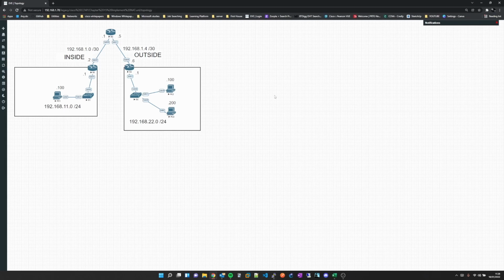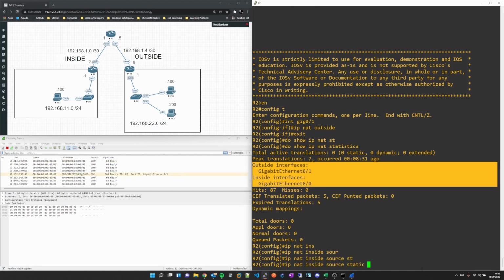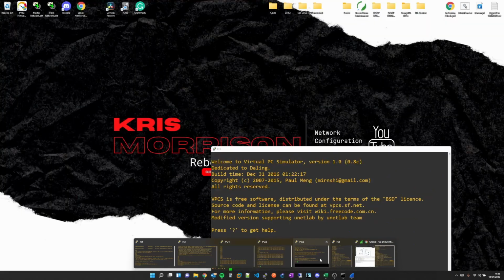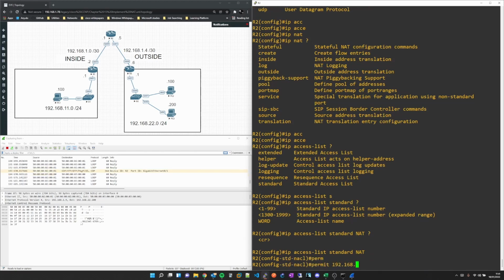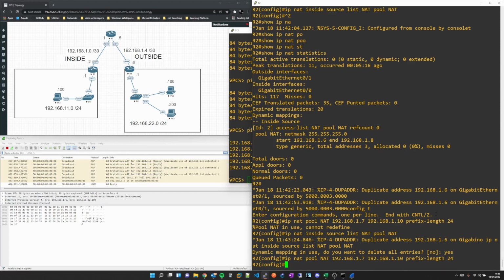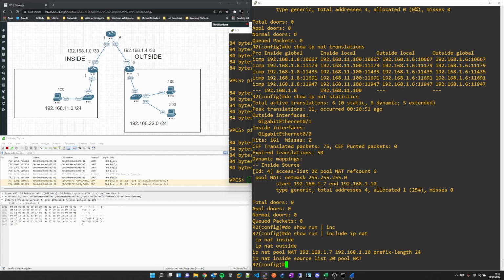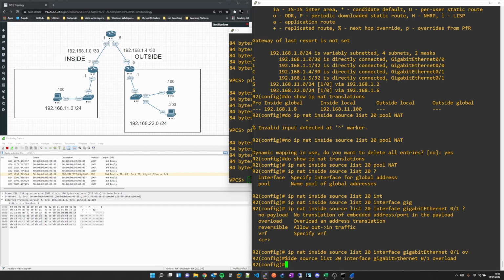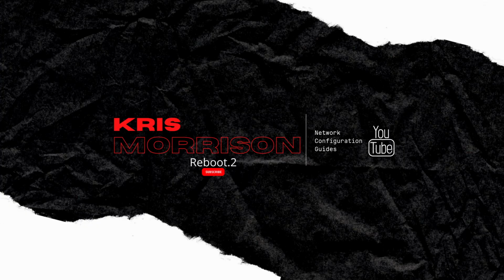Network Address Translation & Port Address Translation | Cisco CCNA CCNP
This video demonstrates the configuration of NAT and PAT on Cisco devices.